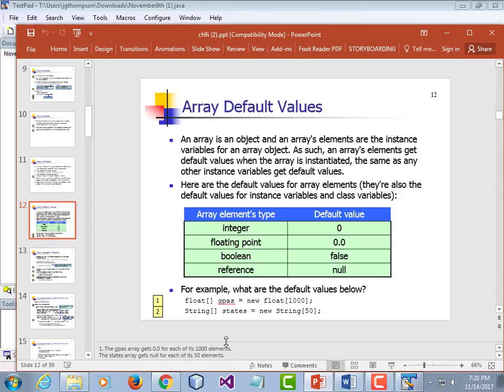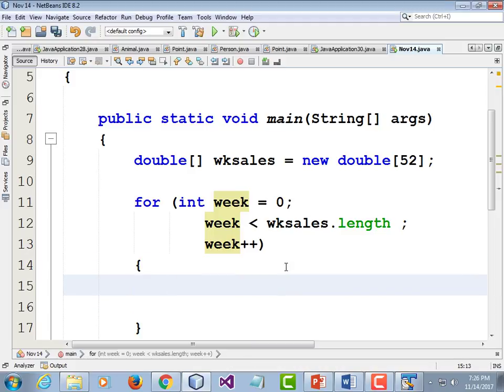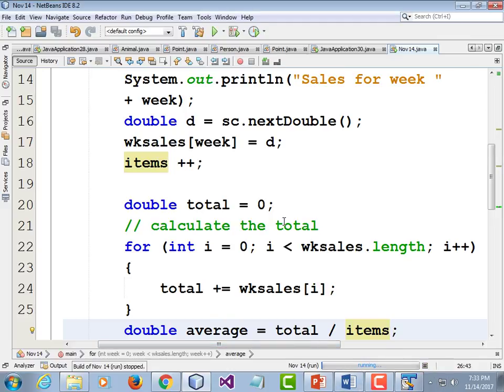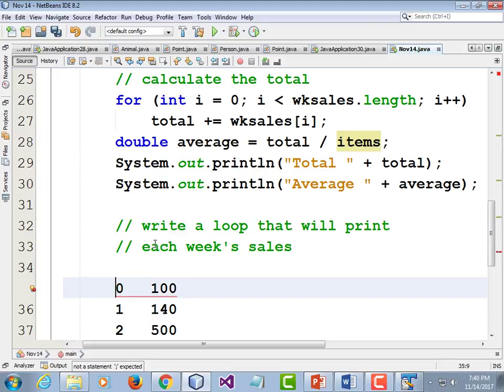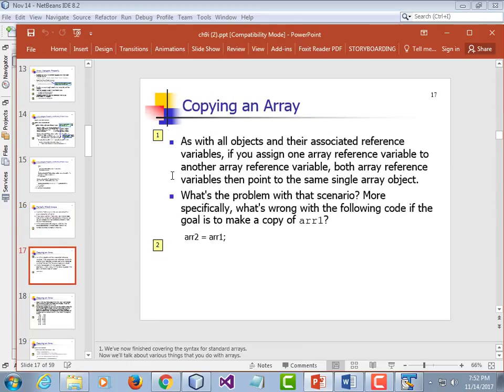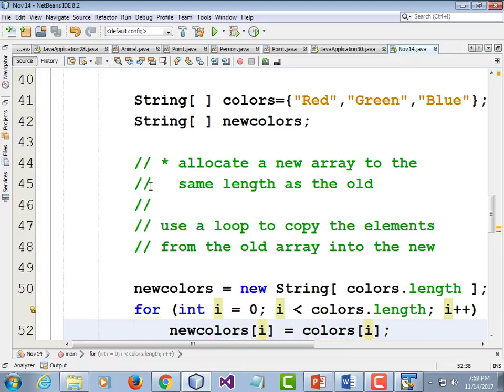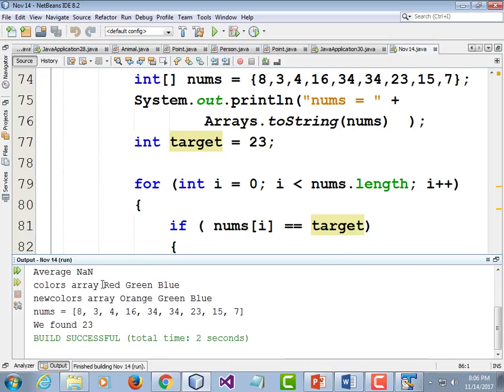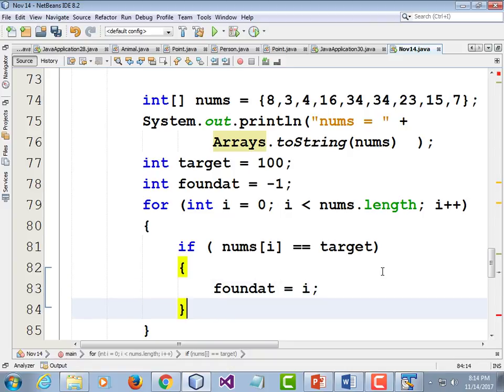CIT1613.7623 Nov 14 2017 Chapter 9 (arrays - partial arrays, array copy)